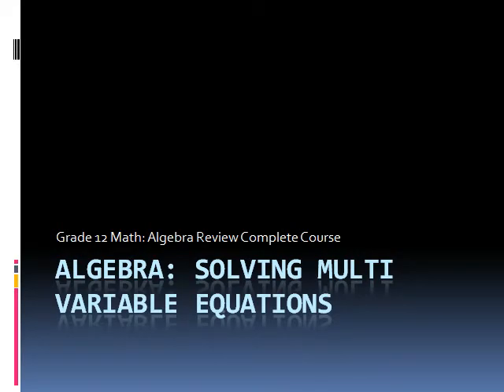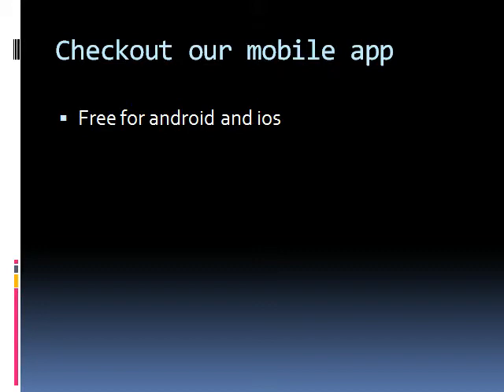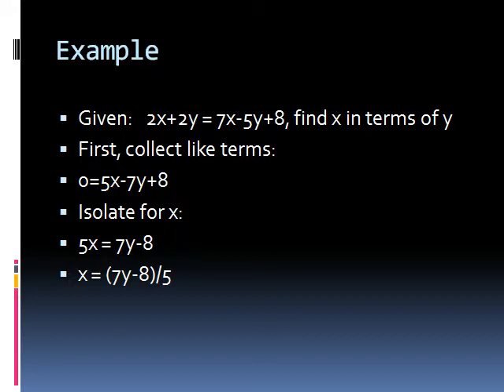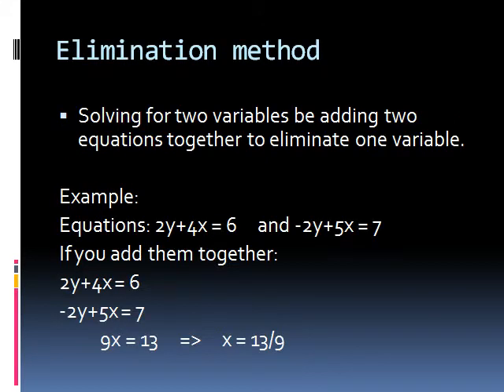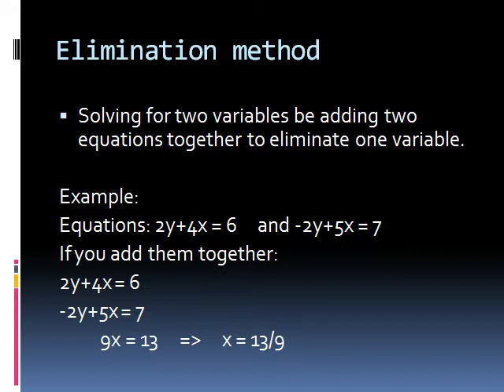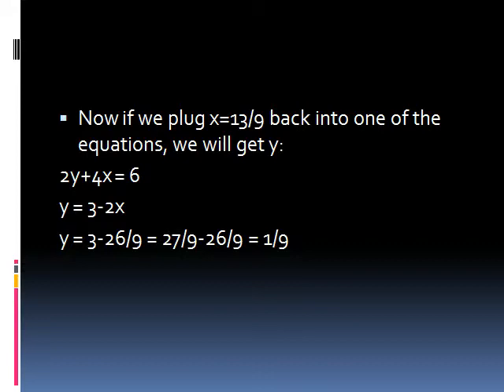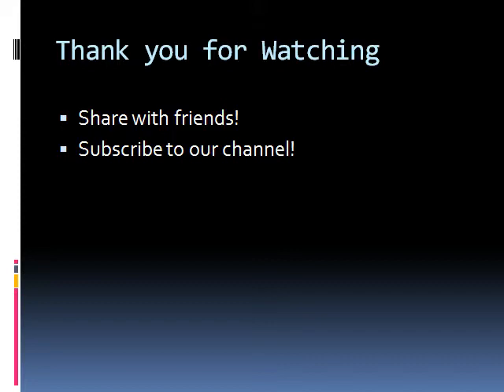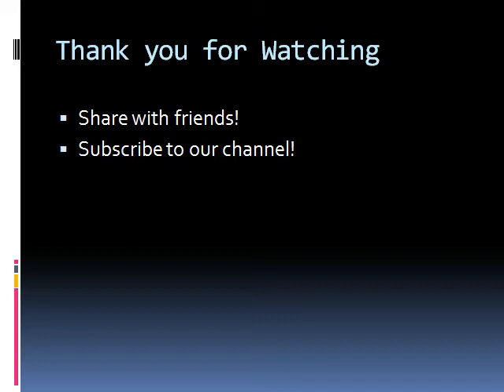Grade 12 Math: Algebra Review Complete Course: Solving Multi Variable Equations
This is a review course for anyone taking High School Math involving Algebra. This lecture is about Solving Multi Variable Equations